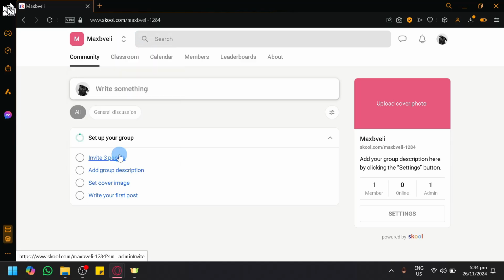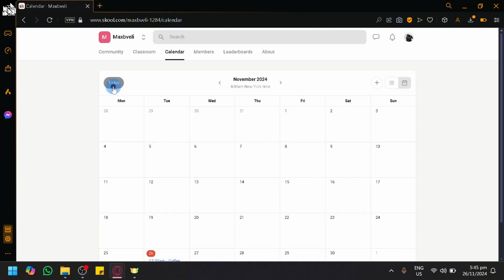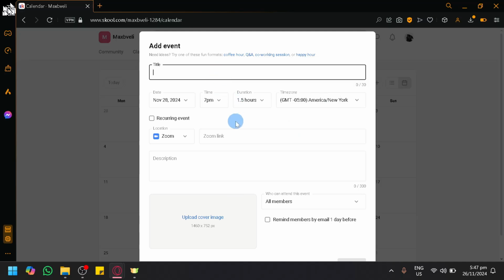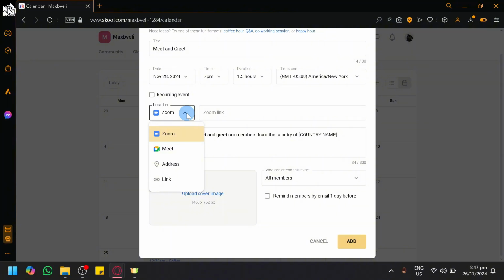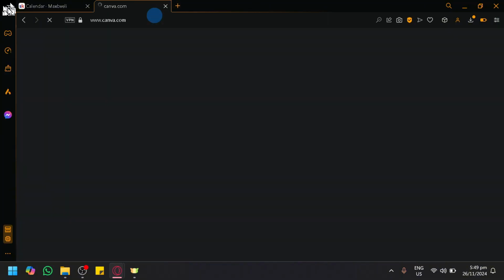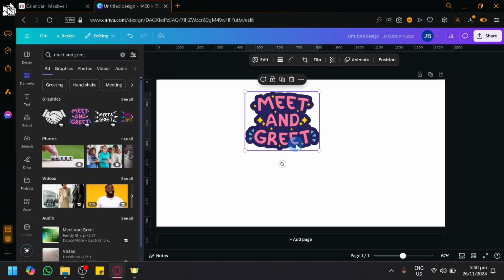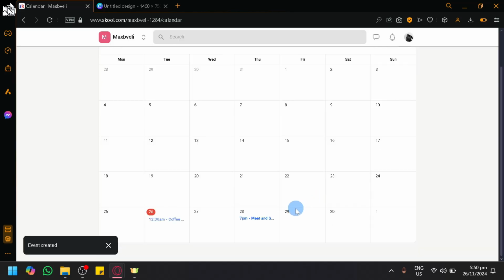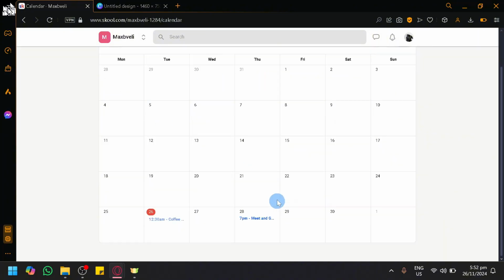How Skool Calendar Works | Master Skool Calendar in 8 Minutes FLAT!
This How Skool Calendar Works | Full Guide 2025 will show you everything you need to know about using Skool's calendar feature! Learn how to schedule events, set reminders, and keep your community engaged with seamless planning tools. Whether you're hosting live sessions, workshops, or meetings, this step-by-step guide will help you make the most of Skool's powerful calendar feature!

Time Stamps ⏰
0:00 Intro How Skool Calendar Works
0:20 Skool calendar
1:50 How to add event to skool calendar
3:30 How to set up meetings in Skool
6:30 How to set reminders for meetings on  Skool
8:00 Outro How Skool Calendar Works